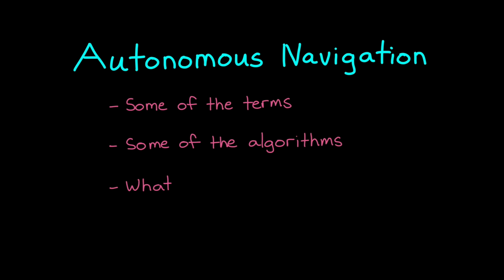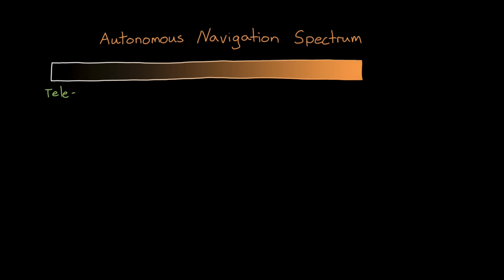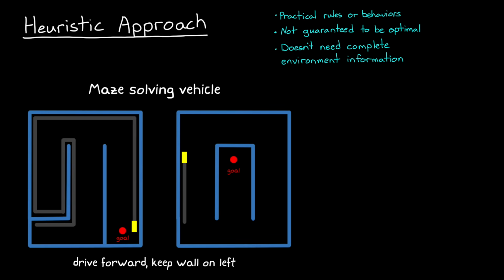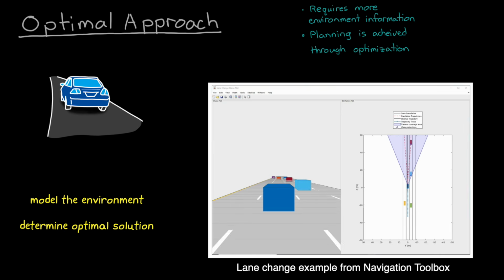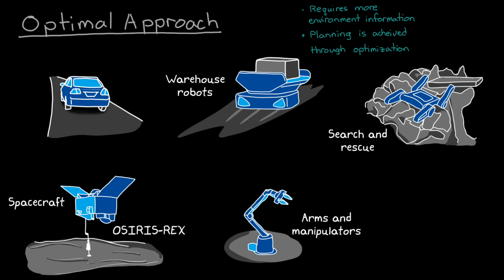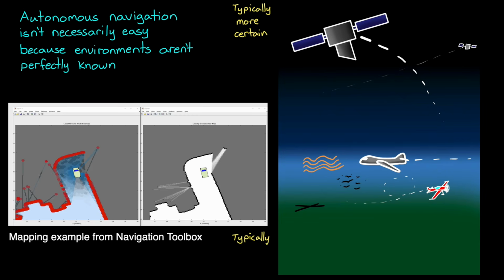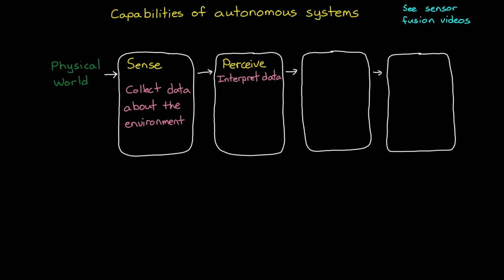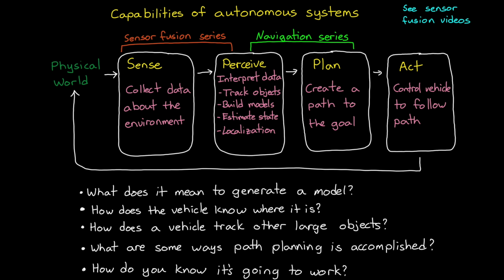What Is Autonomous Navigation? | Autonomous Navigation, Part 1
Navigation is the ability to determine your location within an environment and to be able to figure out a path that will take you to a goal. This video provides an overview of how we get a robotic vehicle to do this automatically.

We’ll cover what it means to have a fully autonomous vehicle and look at the importance of mapping the environment and path planning.  We’ll also show how we can accomplish full autonomy through a heuristic approach and through an optimal approach.